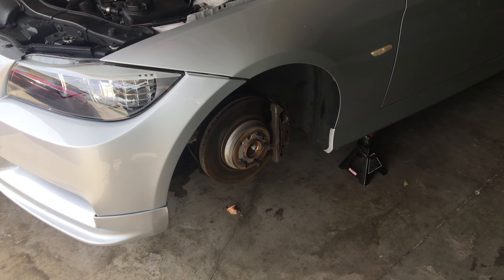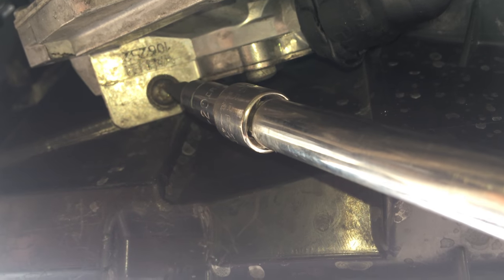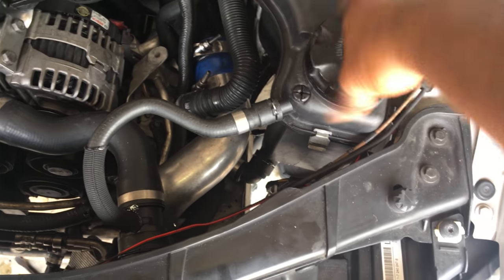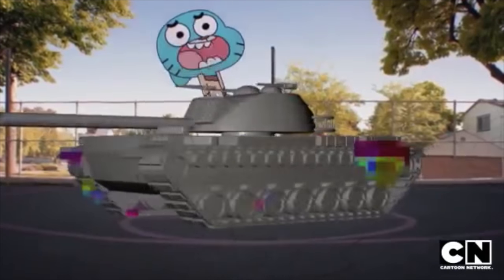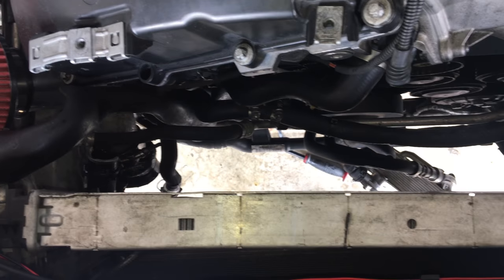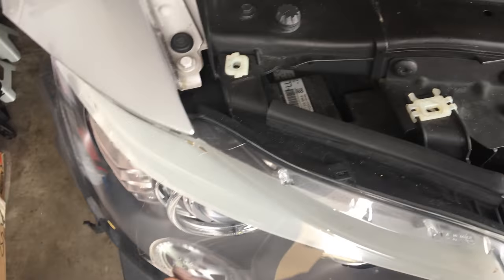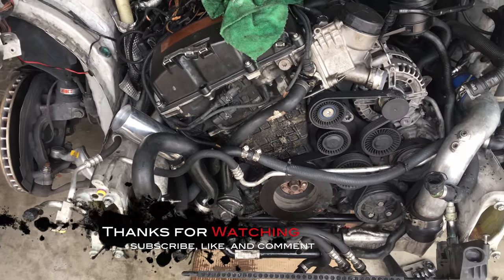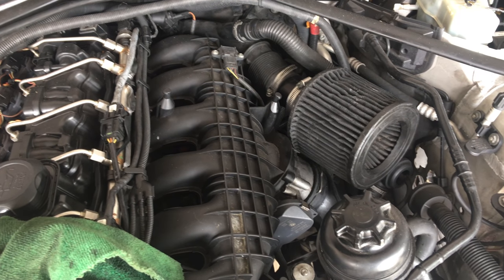BMW 335i N54 Engine Removal DIY Part 01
After pulling the motor from the donor car, its time to do it again. But this time its on the car with the messed up cylinder. I feel like Atlas, I just did this and doing it again (greek mythology reference). This is currently part 1 of this project, hopefully,​ I can condense this down to three videos. Not sure this should be called a swap since a swap is more of putting a different engine in a car. The main thing I wanted to do was document the process for anyone curious, and for me to reference in case I get stuck on reassembly. I don't treat this as a tutorial, but more of this is how I accomplished the task. Highly likely there are other ways of accomplishing it, but this is how I did it. One thing to note is that my car configuration is a bit different from a stock BMW 335i N54, such as no oil cooler lines, relocated coolant reservoir tank, and non-oem routing inlets. If using this video for reference the process will be somewhat similar to other n54 equipped vehicles, such as the 135i, 535i, and z35i.